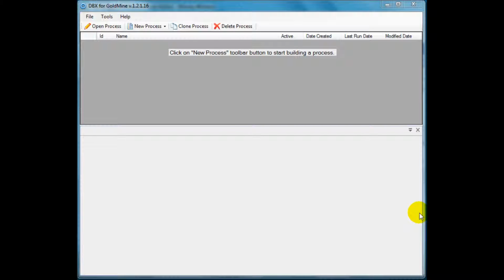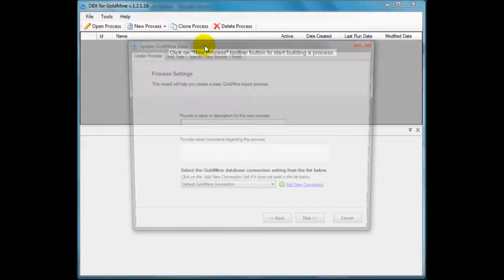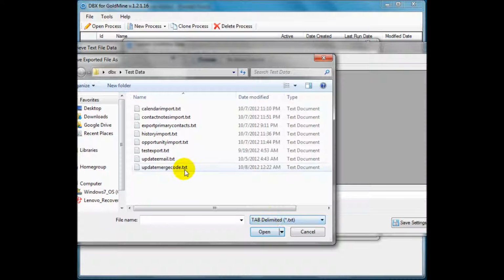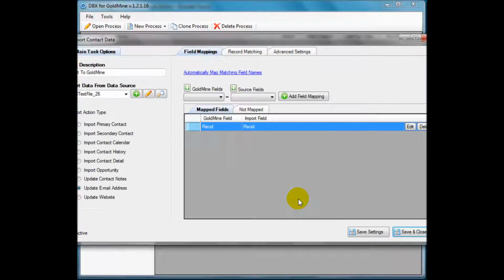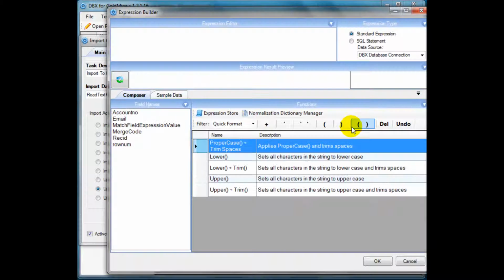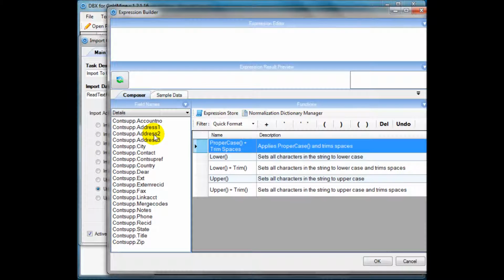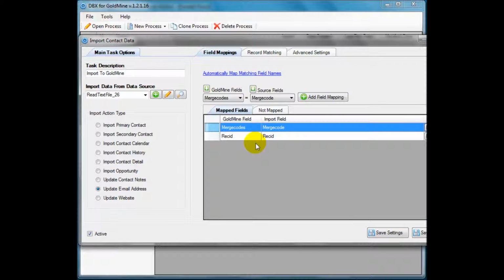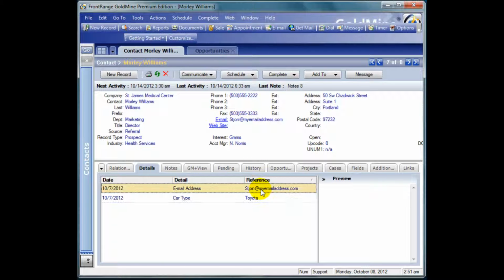Updating E-mail Merge Code Part1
DBX provides a simple way of updating your e-mail merge codes.